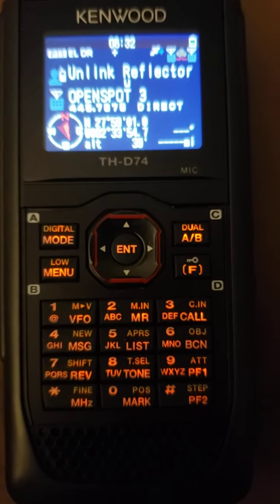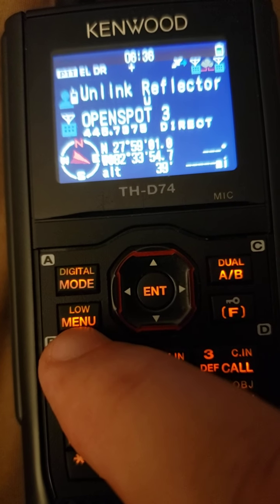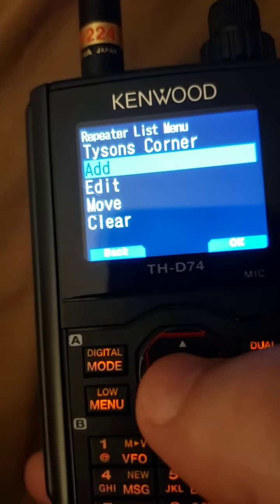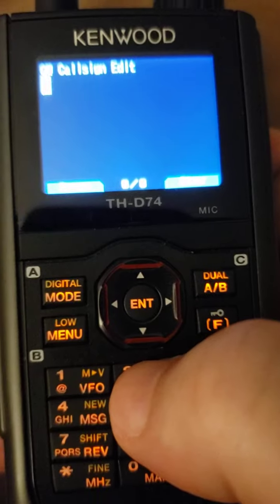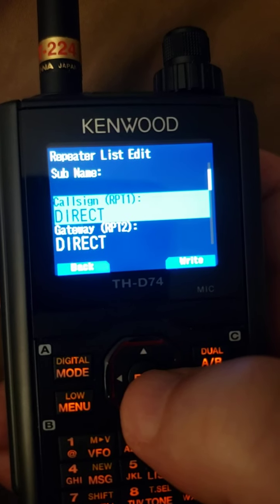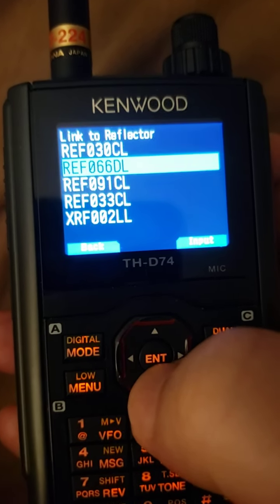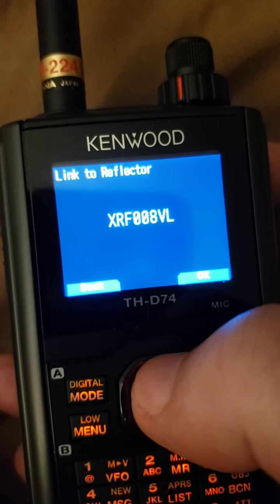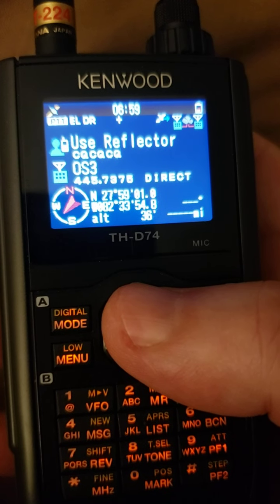Entering a DR memory for Openspot 3 on Kenwood D74